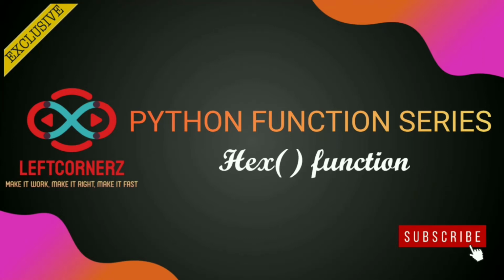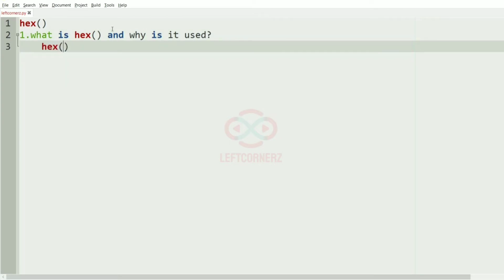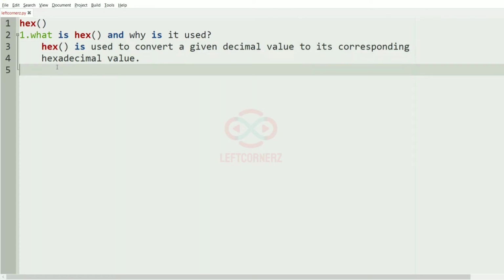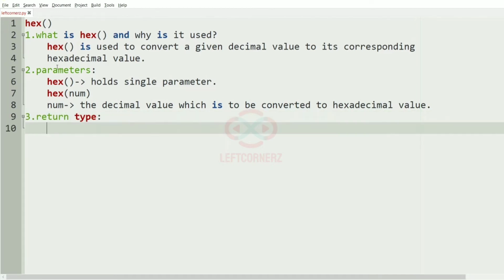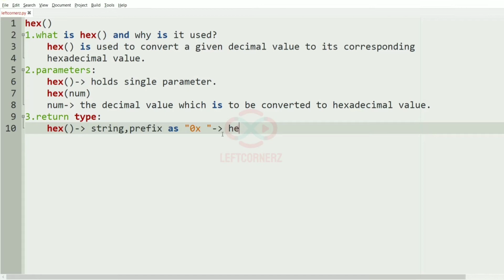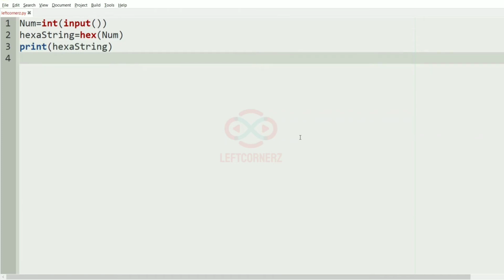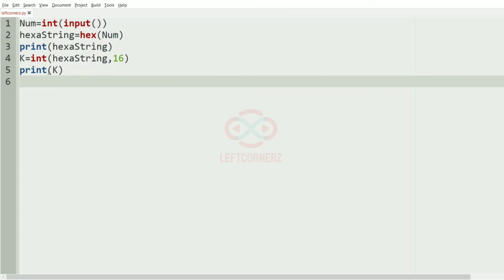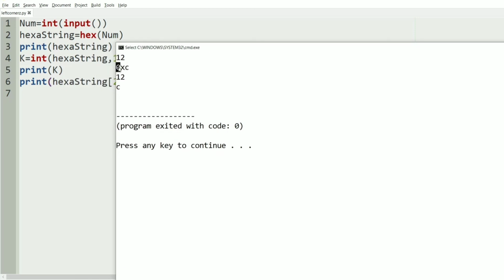Hex function in python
To know more about Hex() function ,check out the link given below : )

Video By:
Karthik B
Tharunkumar K